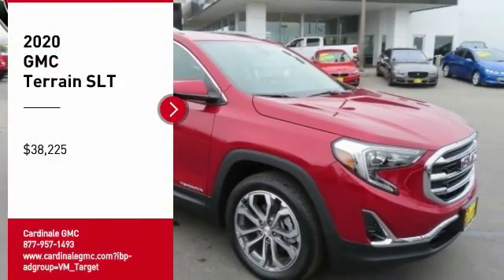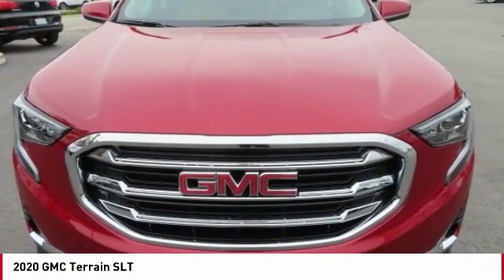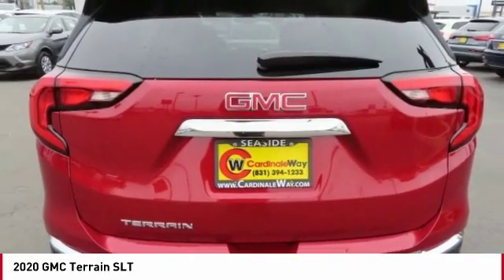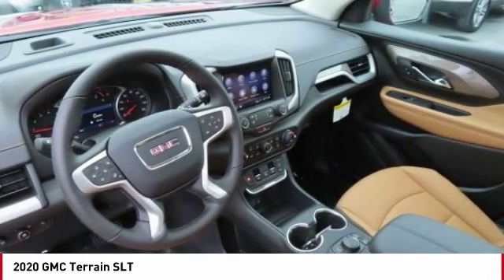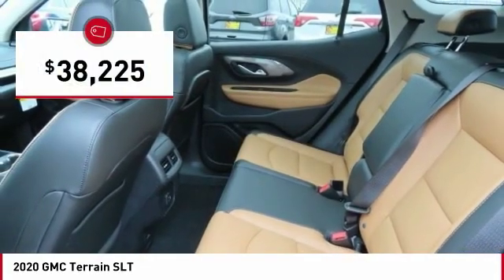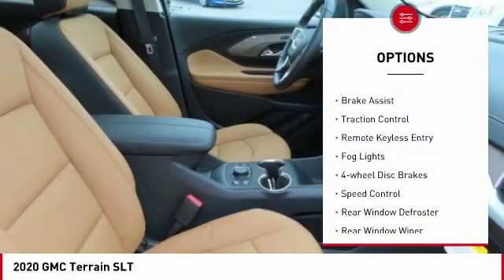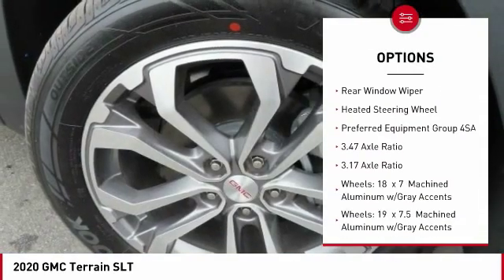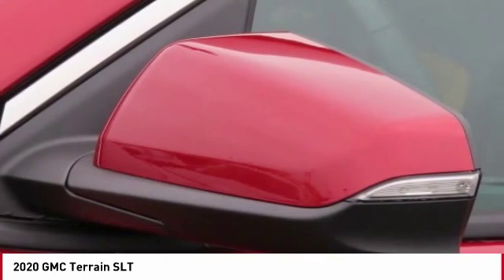2020 GMC Terrain SLT FOR SALE in Seaside, CA G12393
Stop in today for a test drive of this N 2020 GMC Terrain

Cardinale GMC
2 Heitzinger Plaza

8,172 off MSRP! Priced below KBB Fair Purchase Price! Quartz 2020 GMC Terrain SLT FWD 9-Speed Automatic 2.0L Turbocharged  Recent Arrival! 22/28 City/Highway MPG   We develop outstanding relationships where EVERYBODY wins! Price includes:  1000 - GM Bonus Cash Program  JPP. Exp. 01/02/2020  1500 - Consumer Cash Program. Exp. 01/02/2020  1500 - GM Lease Loyalty Towards Purchase Private Offer. Exp. 01/02/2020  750 - GM Down Payment Assistance Program. Exp. 01/02/2020    Vehicle price and availability are subject to change without notice.